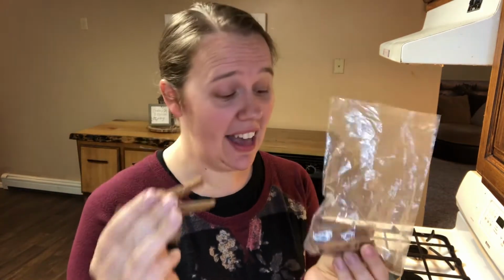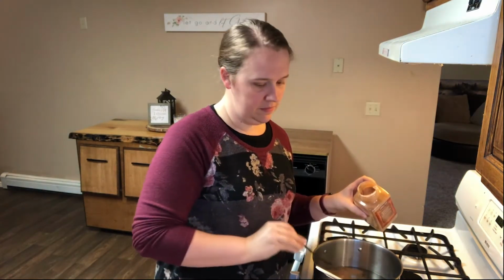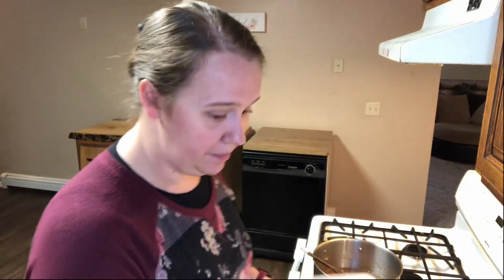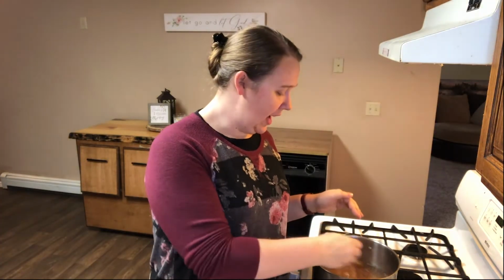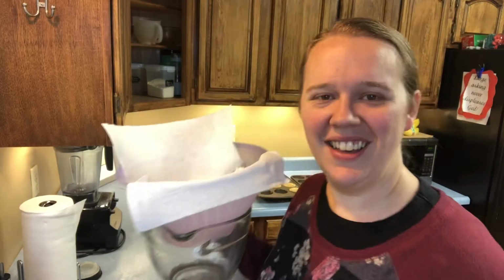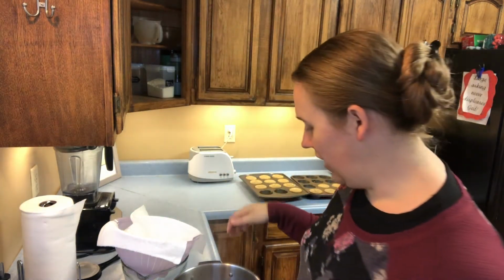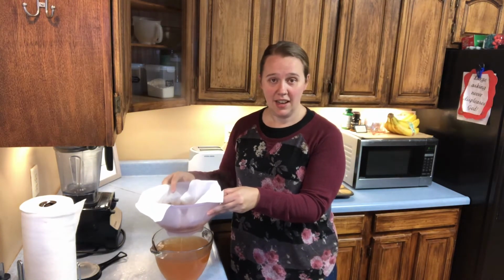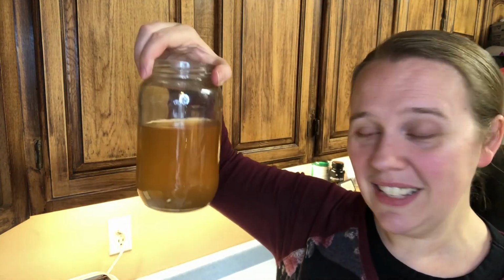Immunity Apple Cider - Trim Healthy Mama Recipe - review from the Trim Healthy Future Cookbook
This delicious Trim Healthy Mama Drink is warm, comforting, a little spicy, and delicious!

Perfect as a hot drink for cooler months, or drink it cold during the warm weather.

This immunity apple cider recipe is a Trim Healthy Mama FP!

If you don't have the cookbook, you can see the full recipe

Don't know what Trim Healthy Mama is?